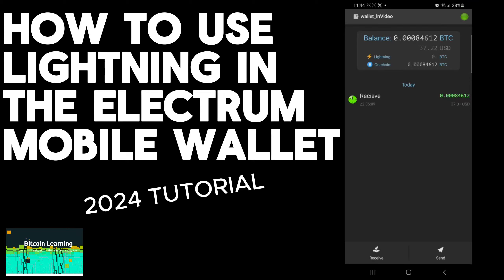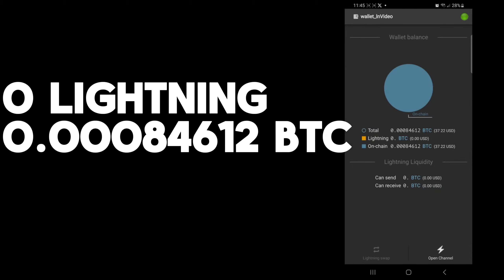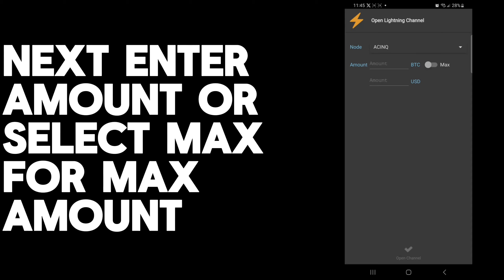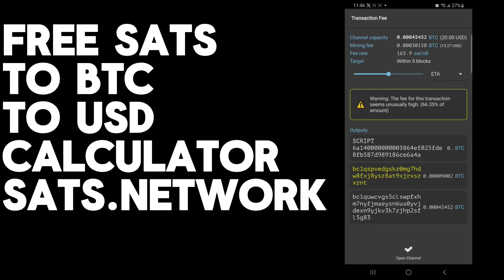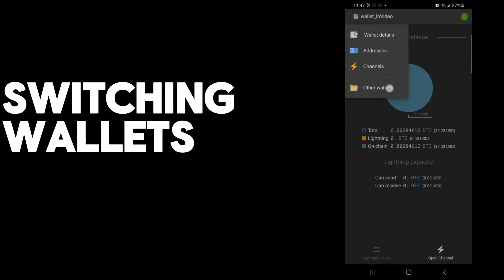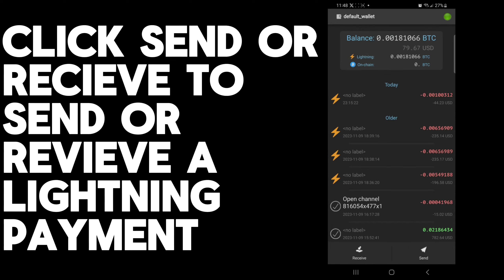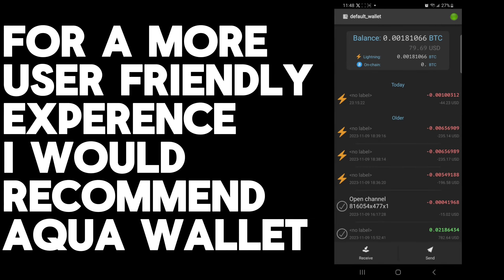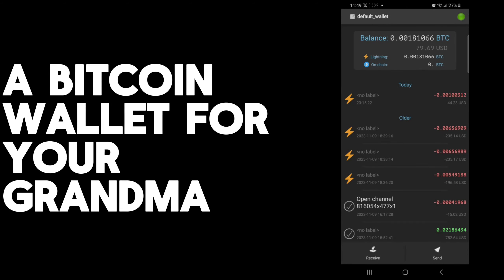How Good is the Electrum Mobile Wallet for Lightning?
Electrum, a pioneer in Bitcoin wallets, faces a new challenge in 2024: Mastering Lightning transactions. Amidst emerging, user-friendly wallets developed by major players, how does Electrum hold up? This video delves into the process of opening a Lightning channel in the Electrum mobile wallet. We'll discuss its strengths and weaknesses, providing a balanced perspective.